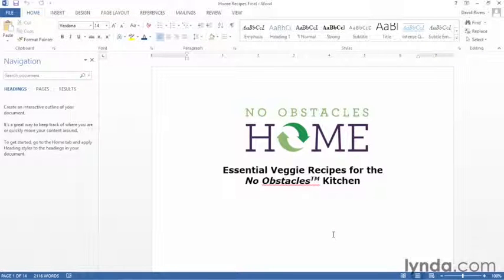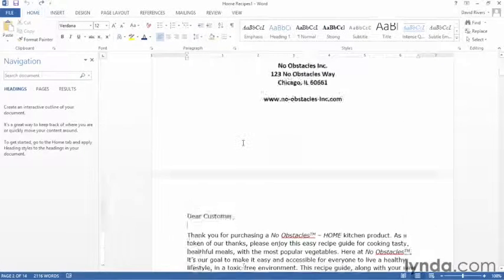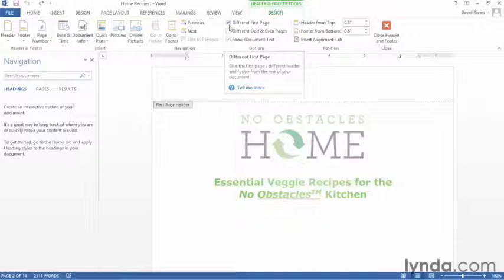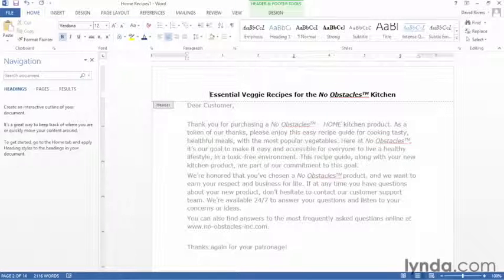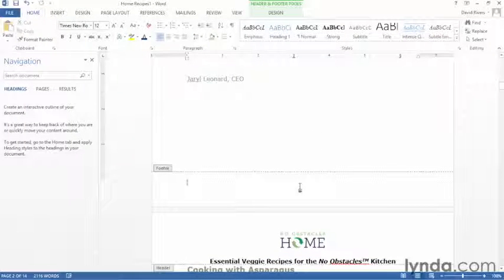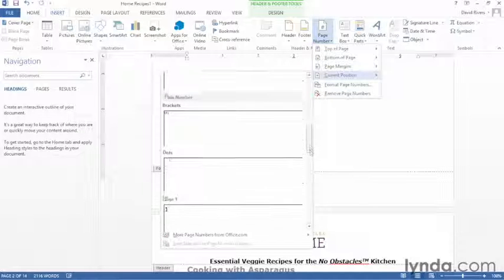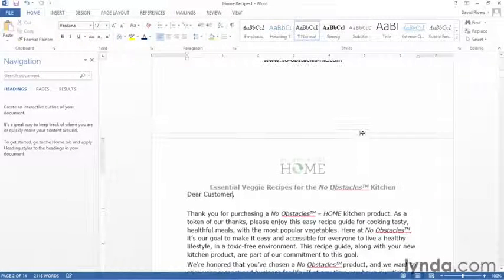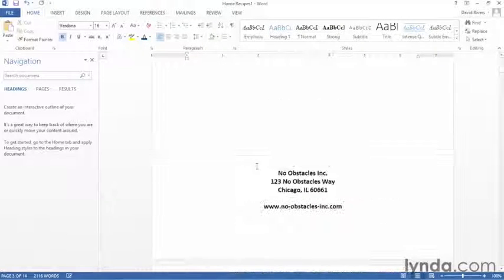Word 2013 [Essential Training] - Using Headers, Footers, and Page Numbers 5/14P2